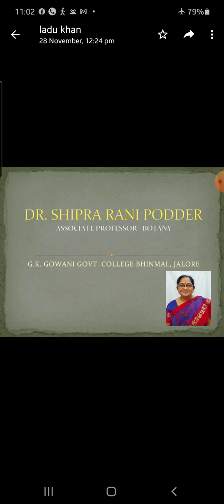Structure of Bacteria